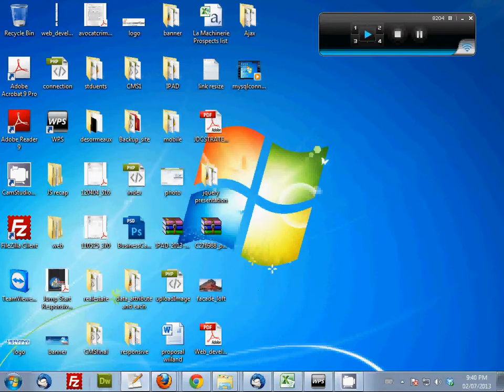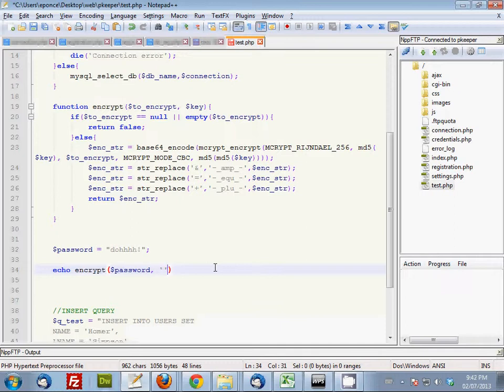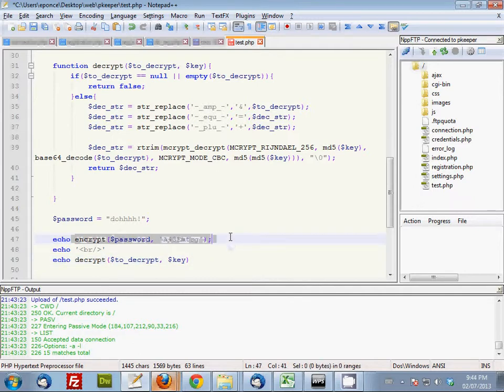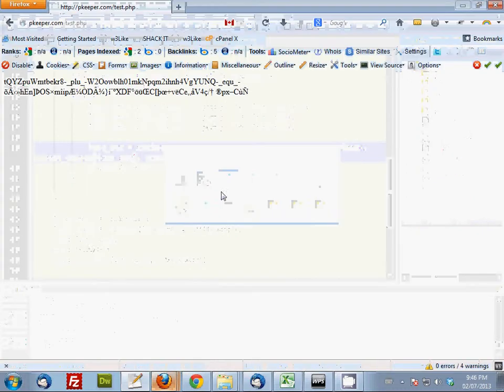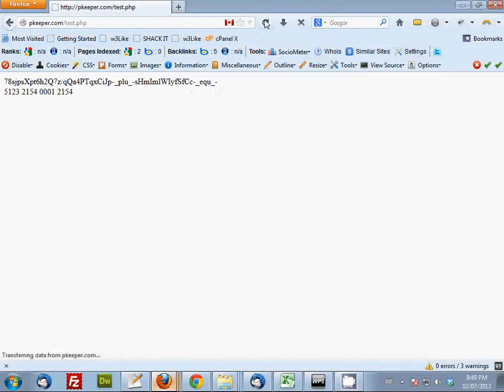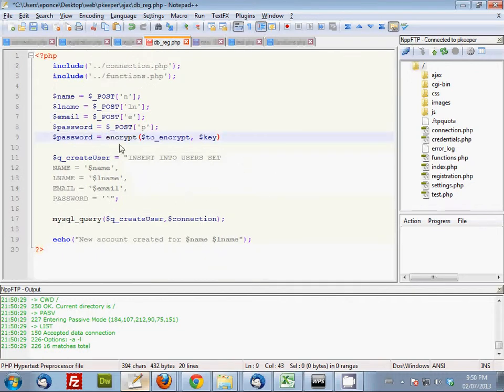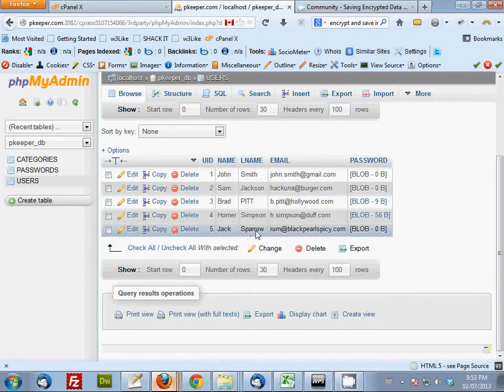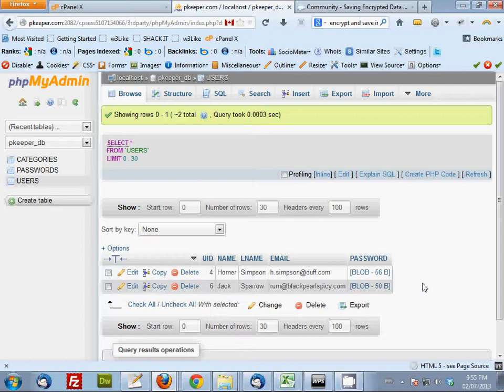Save passwords in a msyql BLOB column